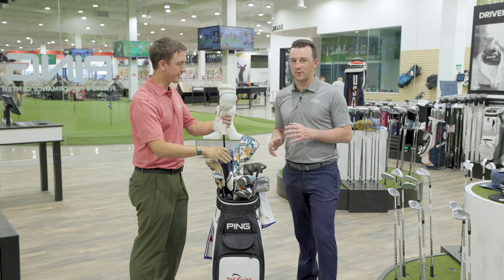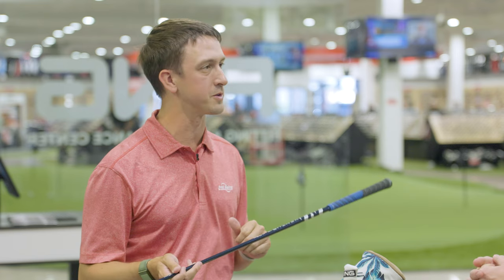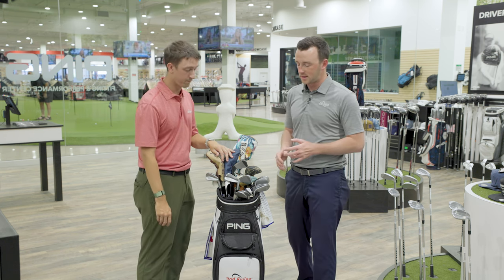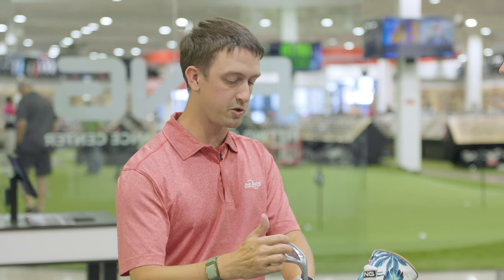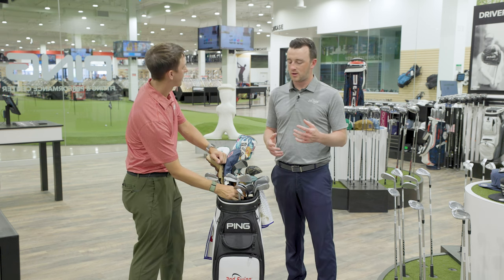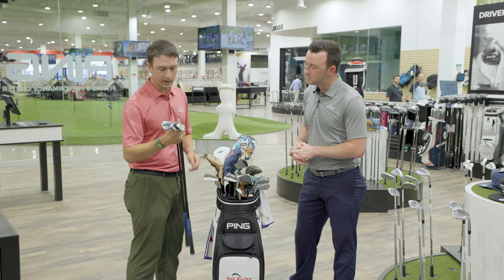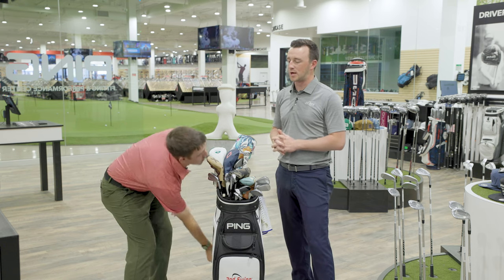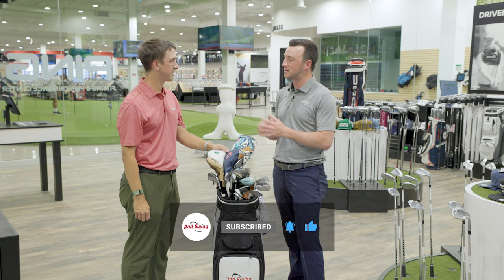What's In The Bag? | 2nd Swing Master Fitter Bradley Harrelson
This What's In The Bag video takes an in-depth look at the clubs in Bradley Harrelson's bag. Bradley is a professional golfer and a master golf club fitter at 2nd Swing's new Scottsdale location.

Bradley's bag is highlighted by PING, with a few other unique pieces that provide him with versatility and shot-making ability.